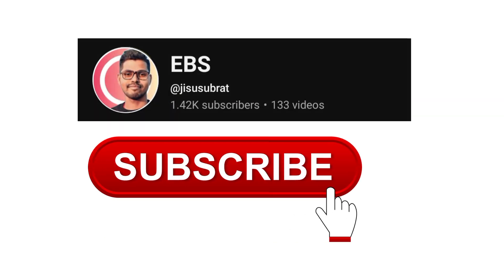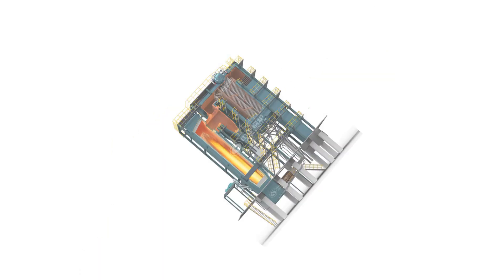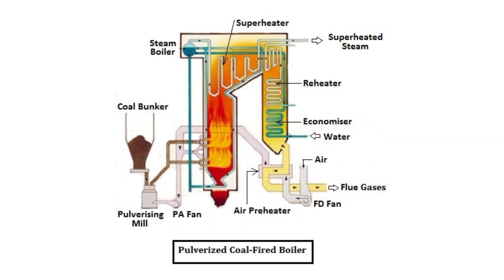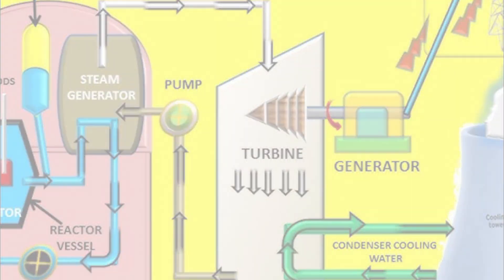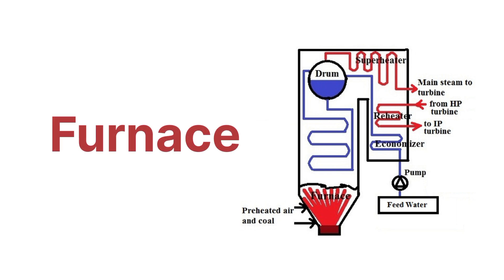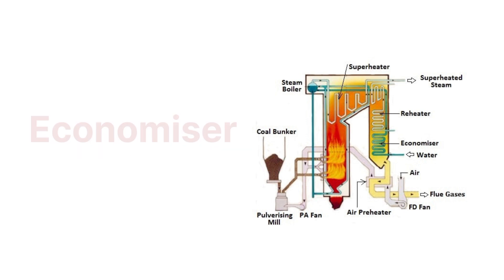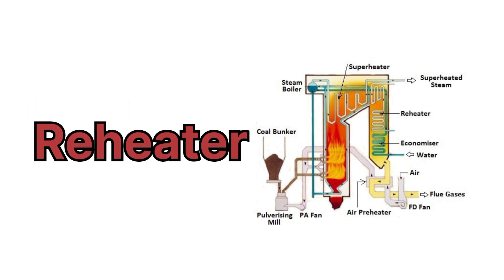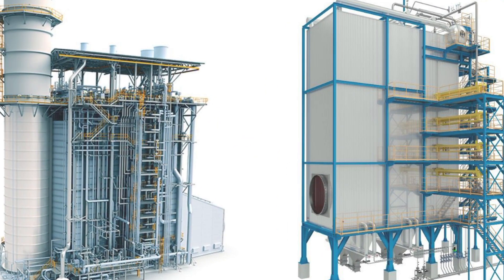What is a Boiler in Thermal Power Plant??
What is a boiler in a thermal powerplant?
What is a boiler and its function?
What does a boiler do ina plant?
What does a power boiler do?
Why does boiler work?
What are the three types of boilers?
What is the process of boiler?
Which boiler type is best?
What are the basics of a boiler?
How to work a boiler?
What is the need of boiler?
What is an economizer in a boiler?
What is a superheater in a boiler?
Why is it called economizer?
What gases are in flue gas?
How much CO2 is in flue gas?
What cools flue gases?
What are the three main types of fluegas?
What is the difference between fuelgas and flue gas?
What are the two types of flue?
What is the material of flue gas?
What is the temperature of flue gas?
What is a boiler flue?
Is there n2 in flue gas?
How to remove nitrogen from flue gas?
What is syngas?
How do you test flue gas?